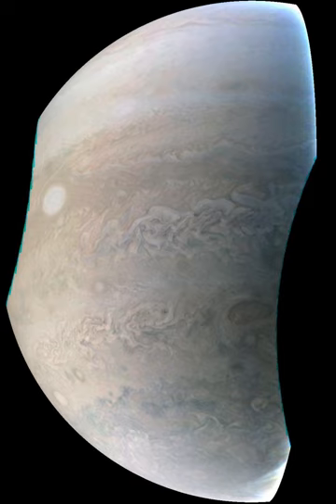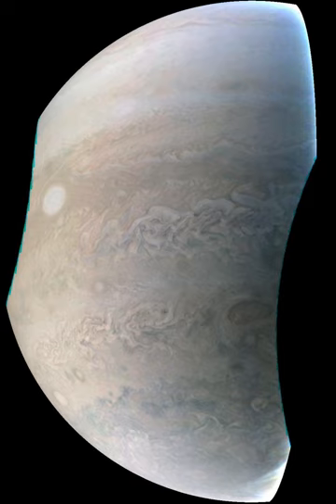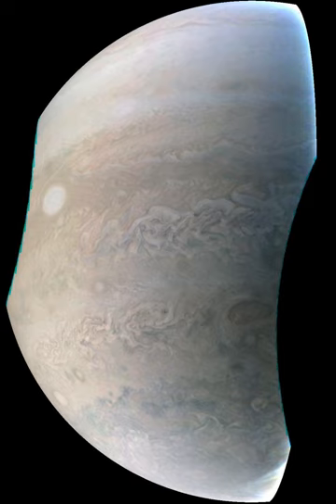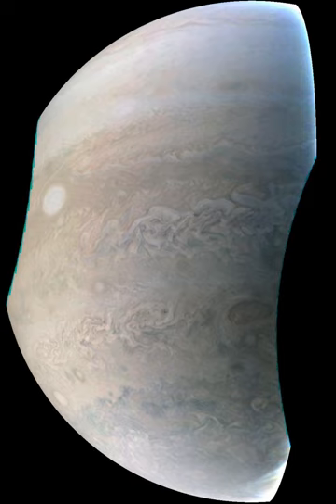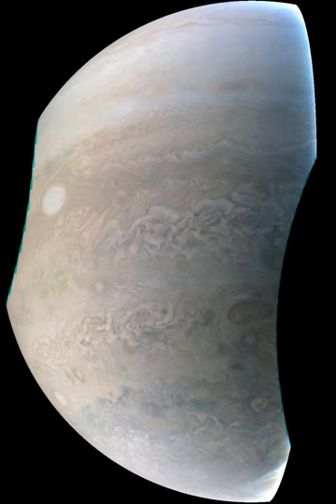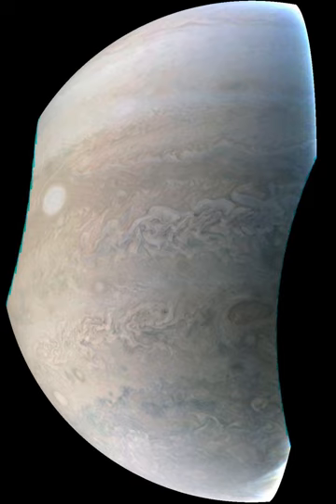Unmanned NASA missions | Wikipedia audio article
This is an audio version of the Wikipedia Article:
Unmanned NASA missions

- Socrates

SUMMARY
Following is a sampling of some of NASA's past and present programs excluding manned spacecraft. The years in brackets are for first and latest launching. A program is a number of flights or missions with the same kind of spacecraft, therefore the name of the program and the name of the spacecraft used will often be the same. In all, NASA have made more than 1,000 unmanned missions into Earth orbit or beyond.